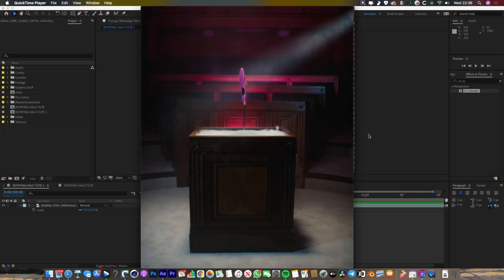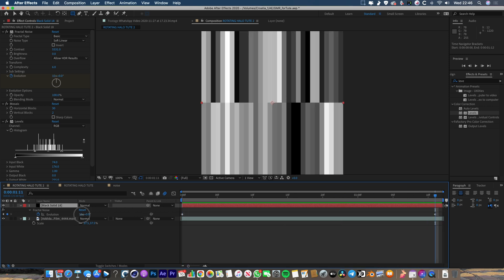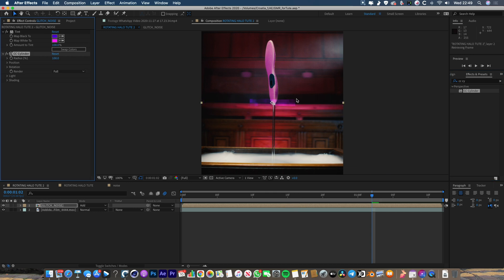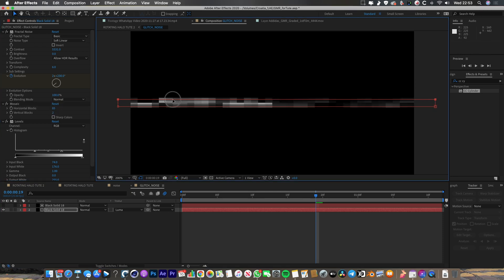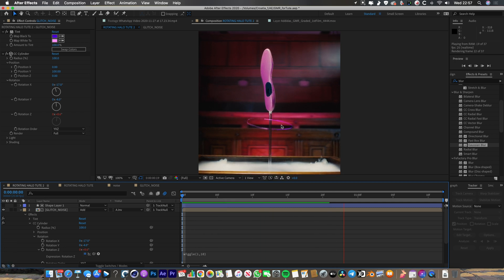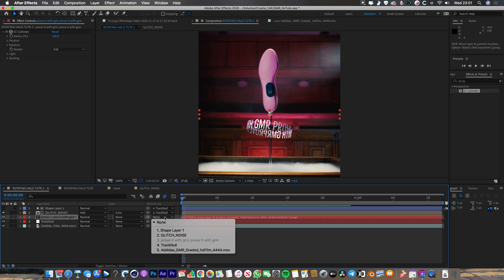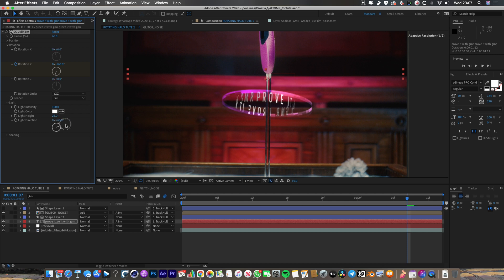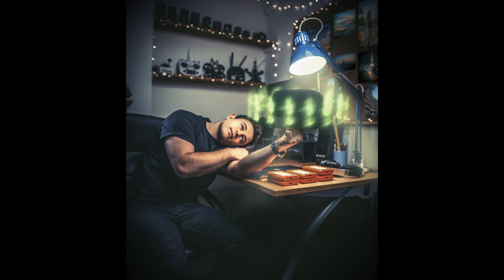Create a GLOWING HALO RING in After Effects - AR/tutorials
Learn how to create this glowing halo ring in adobe After Effects, as seen

This is a nice and straightforward way to spice up products, people or anything else in your videos!